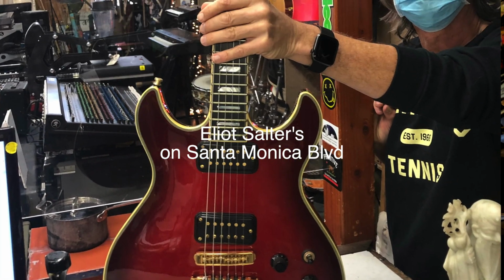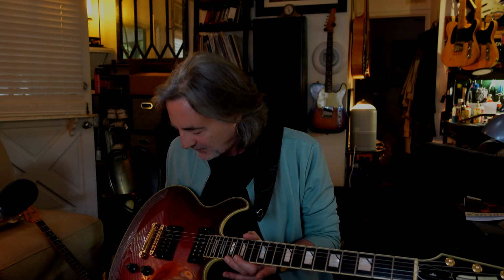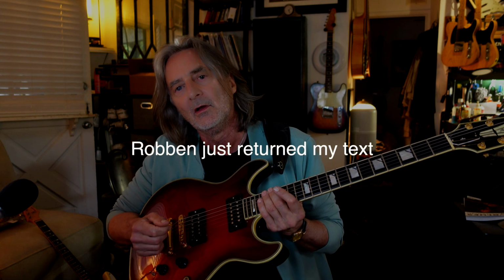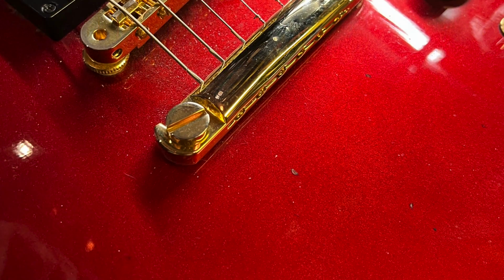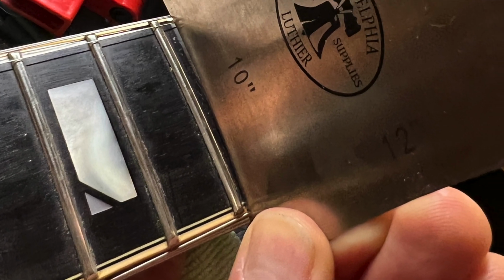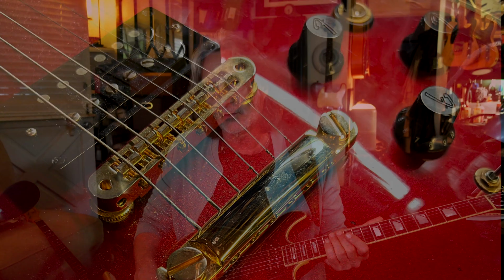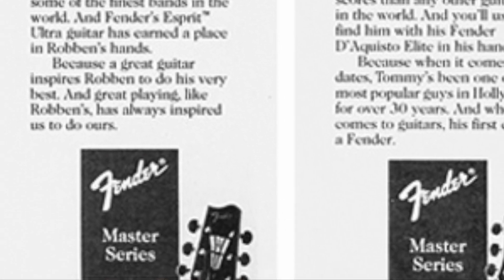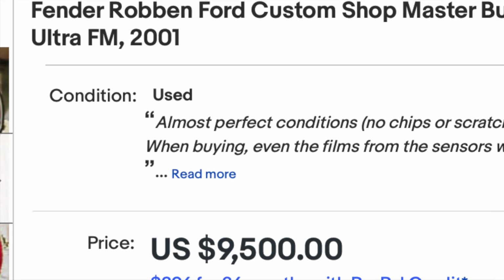What Makes this Guitar Great and Affordable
Heres a great pawn shop find. great and fast neck,,BEAUTIFUL!!